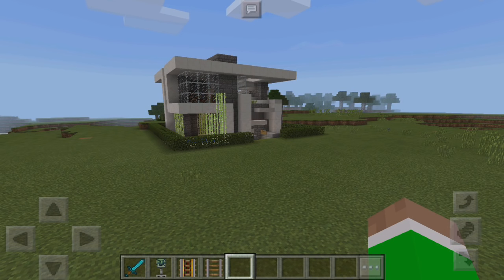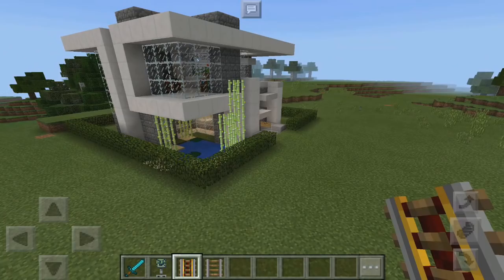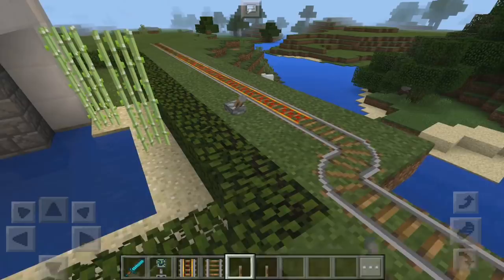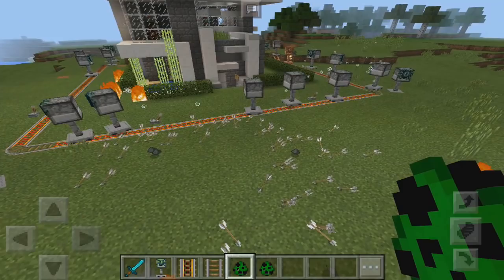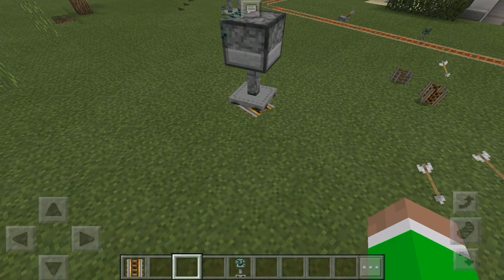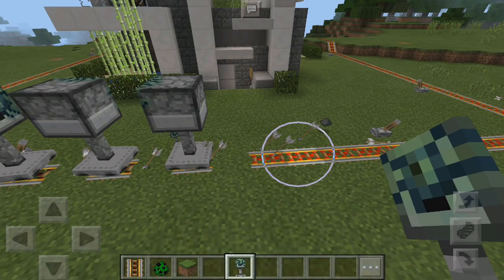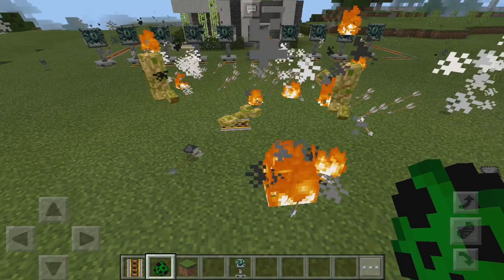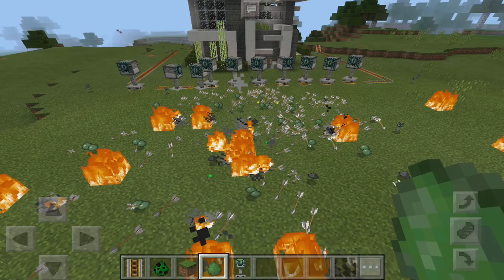WORLD'S SAFEST MINECRAFT POCKET EDITION HOUSE!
✔️SAFEST WAY TO PROTECT YOUR HOUSE/BASE IN MINECRAFT PE!! Using the turret addon will protect your house from any hostile mobs trying to enter in and kill you!

Ironside Computers:
➤Previous video that you may want to watch?
➤ Bio: Hey guys FuzionDroid here!! and welcome to another video, on this channel i mainly do Minecraft PE, MCPE or Minecraft Pocket Edition however you want to say it xD i record it! I do a lot of minigames, mods & so much more so welcome to the channel! :)